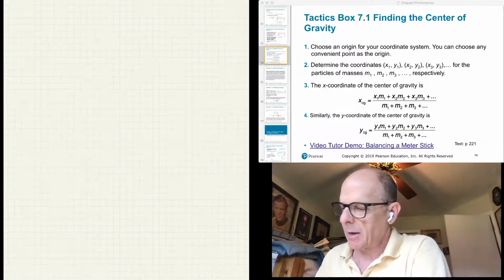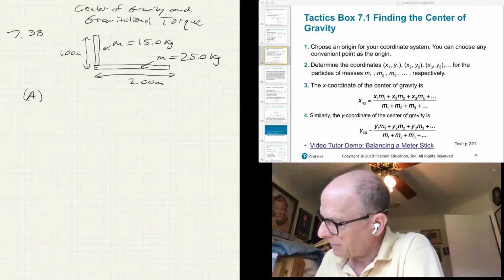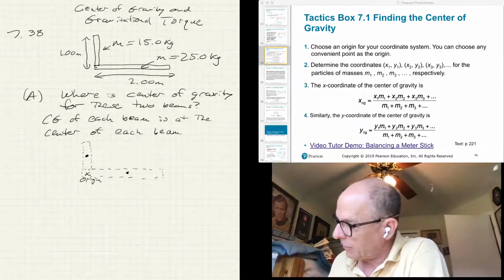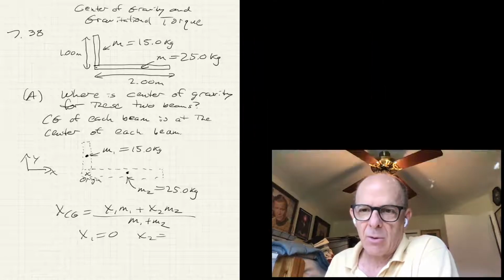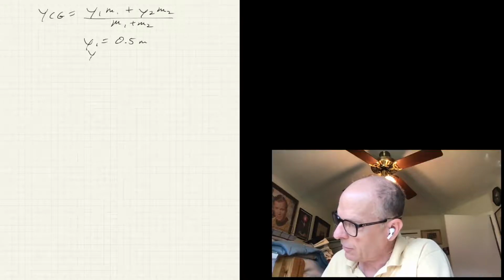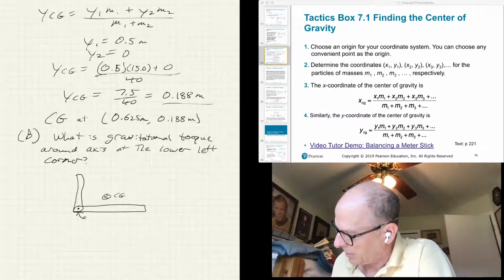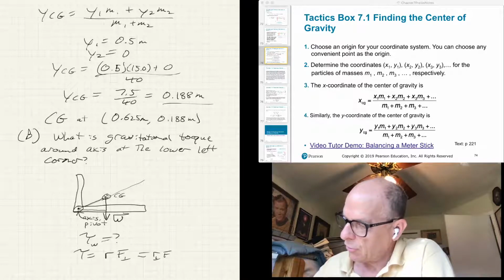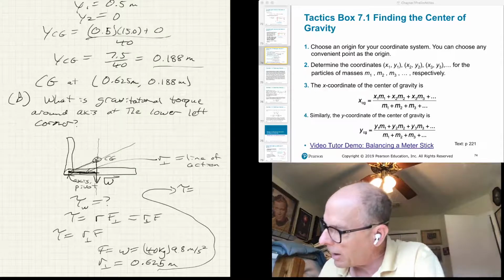Gravitational Torque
Example of calculation of the location of center of gravity for an L-shaped object and the magnitude of the gravitational torque on that object about a specified pivot point.